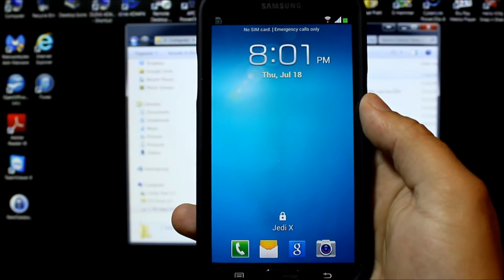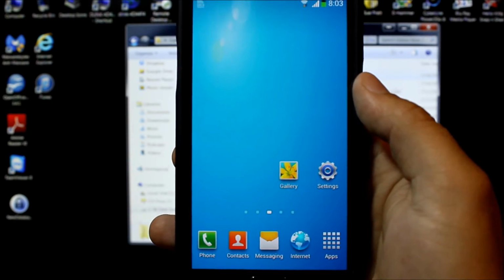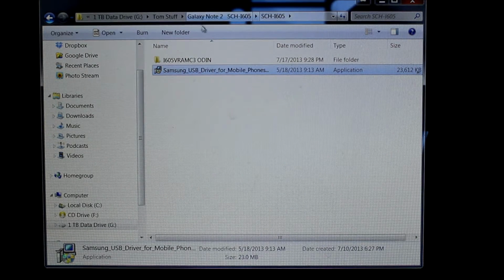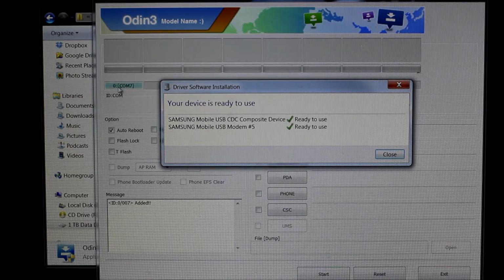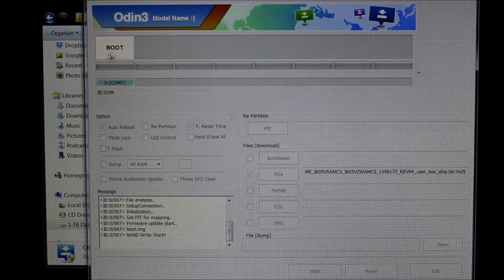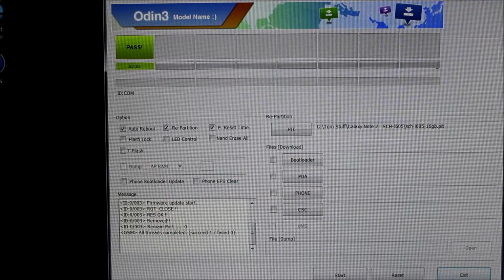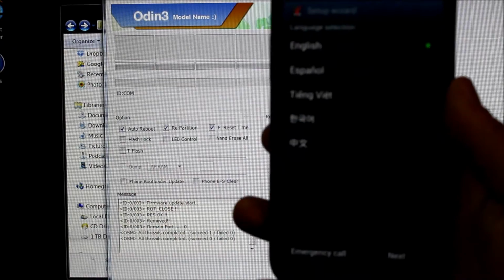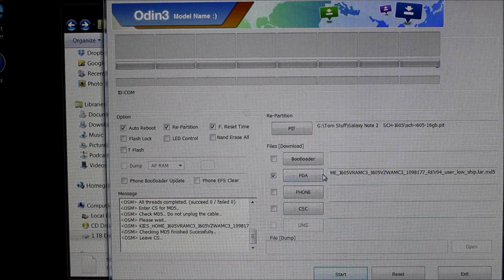Verizon Galaxy Note 2 Unbrick and Restore to stock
Verizon Galaxy Note 2 Unbrick and Restore to stock SCH-I605. Watch the whole video first.

List of files needed
1.  drivers
2.  odin
3.  PDA firmware
4.  Pit file